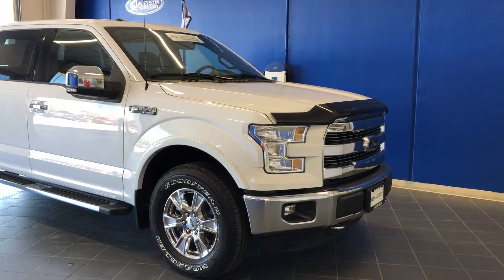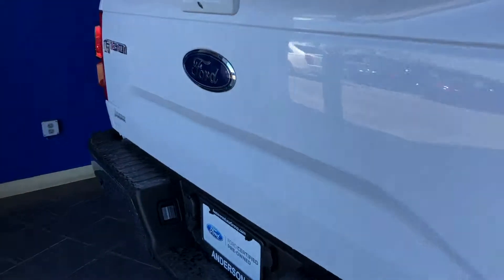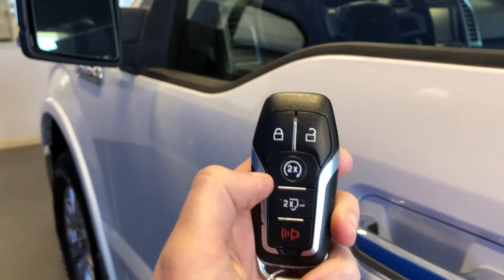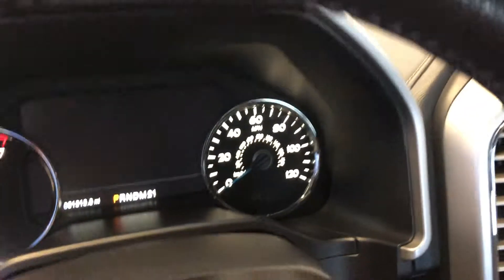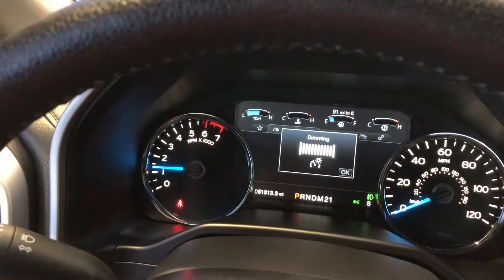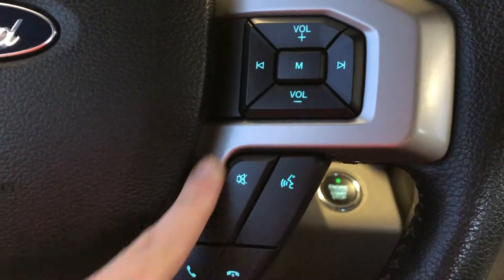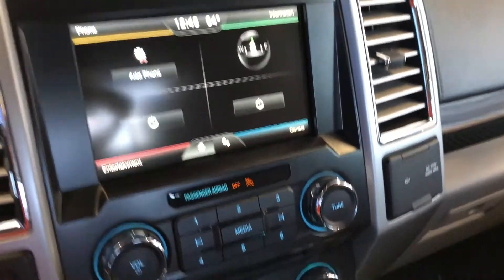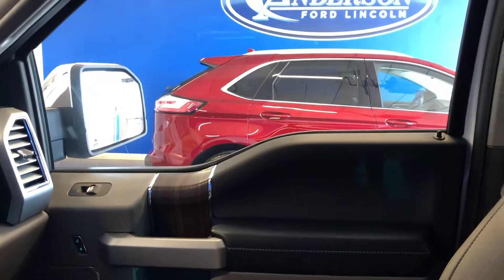2015 F 150 LARIAT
2015 Ford F-150 Lariat
Located at Anderson Ford at 27th and I-80 in Lincoln.
Stock number: L21138A